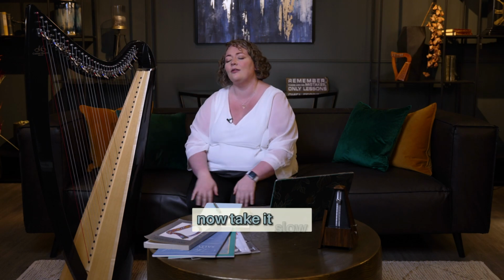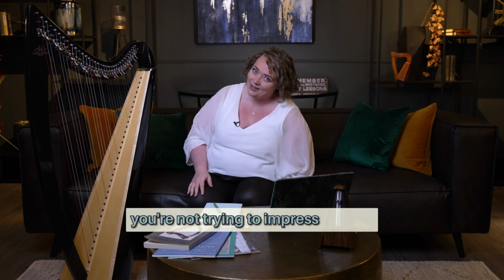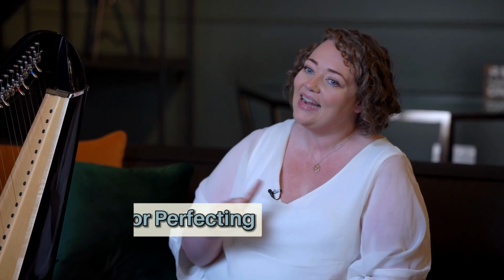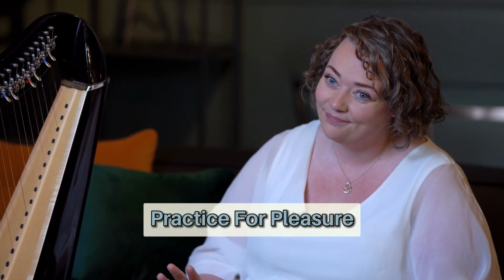How To Get The Most From Your Harp Practice!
My formula for ensuring you make the most of every practice session:

1.  Practice for Perfecting
2.  Practice for Performing
3.  Practice for Pleasure

I love to hear from all of the harp community!!